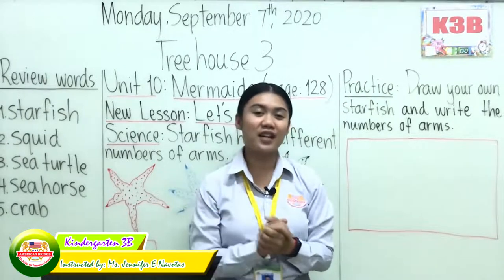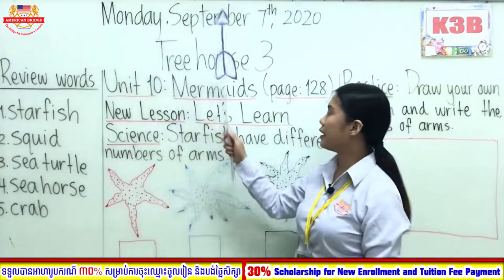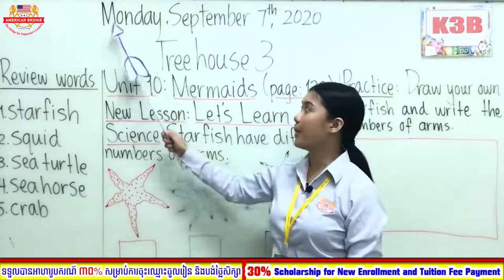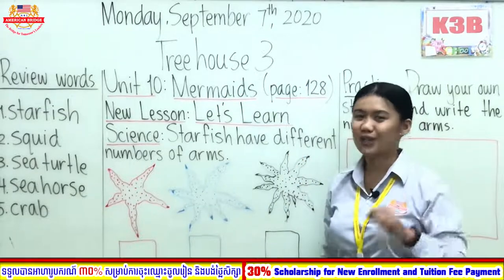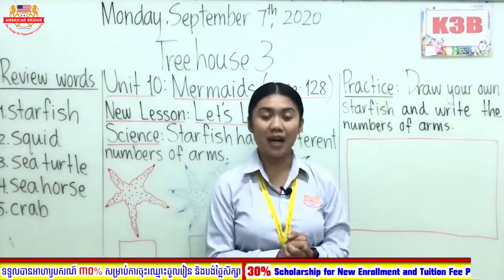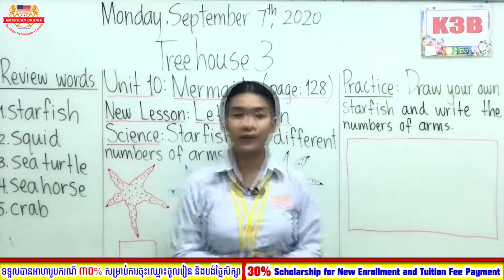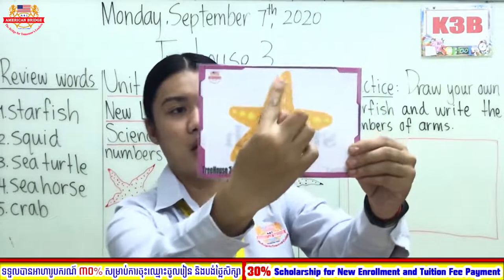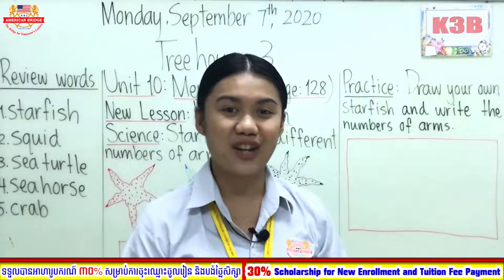Level: Kindergaten 3B/ Subject: Treehouse 3/ Unit 10: Mermaids/ Page: 128/ Session: 1